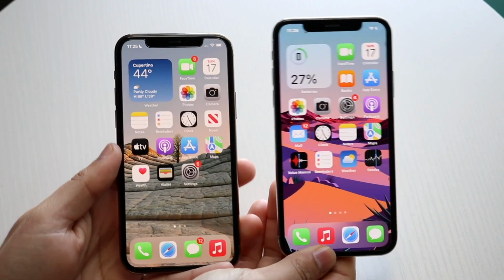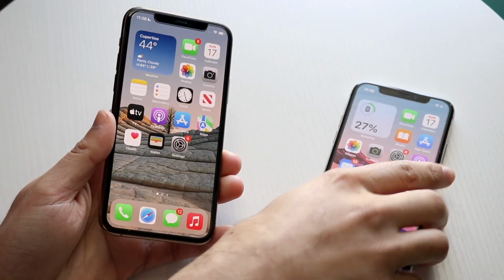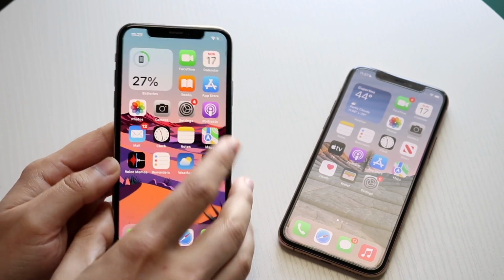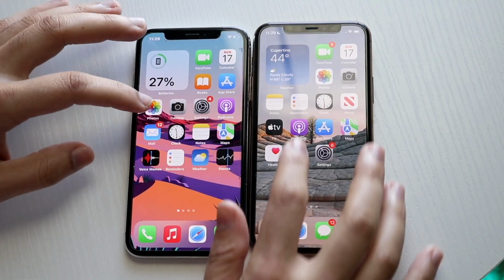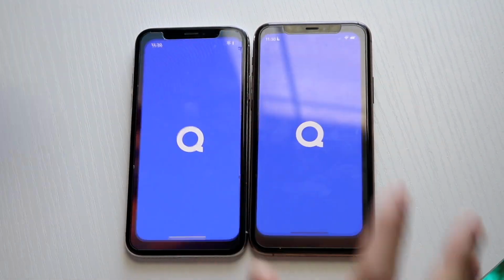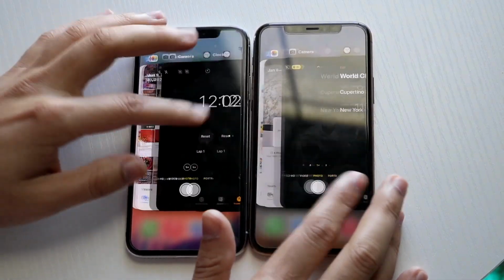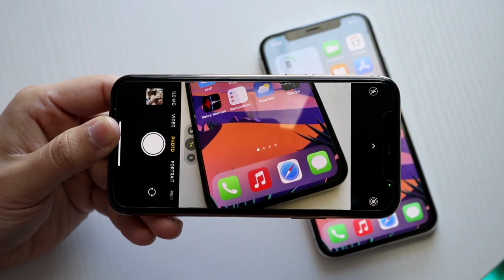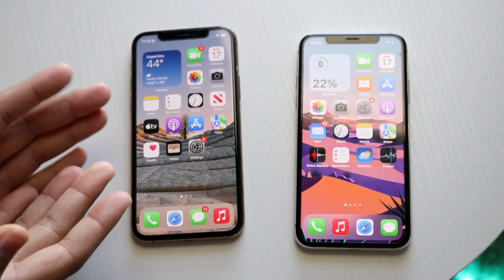iPhone 11 Pro Vs iPhone X In 2022! (Comparison) (Review)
Let's take a look at the iPhone 11 Pro Vs iPhone X In 2022! (Comparison) (Review)